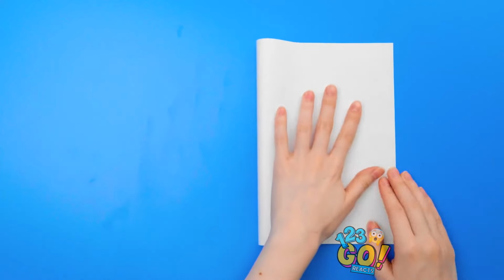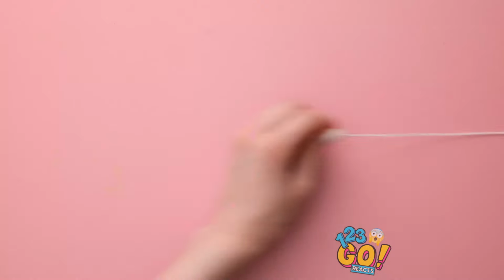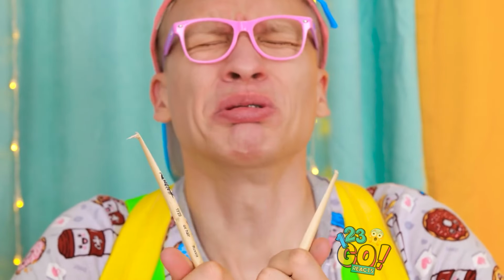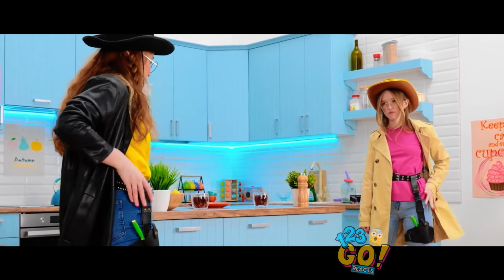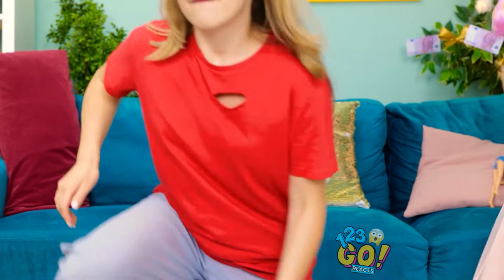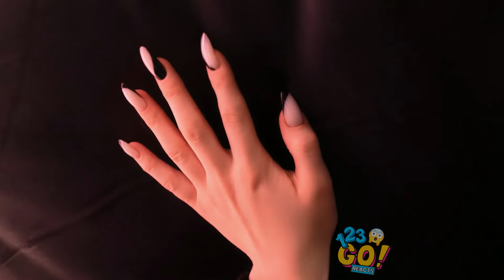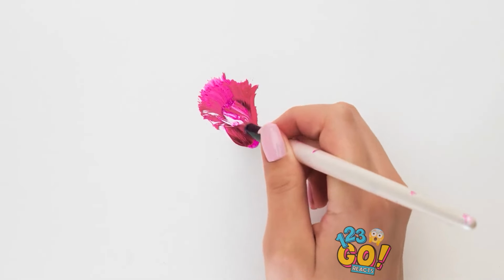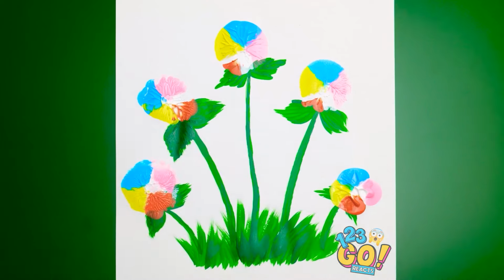BRILLIANT ART CHALLENGE: Cool DIY Painting Ideas! First to Complete Wins at Art School! By 123 GO!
Prepare for the **Brilliant Art Challenge** where creativity takes center stage! Watch as students compete with cool DIY painting ideas, racing to complete their masterpiece and win at art school! 🎨✨

Look for more awesome shorts here👉